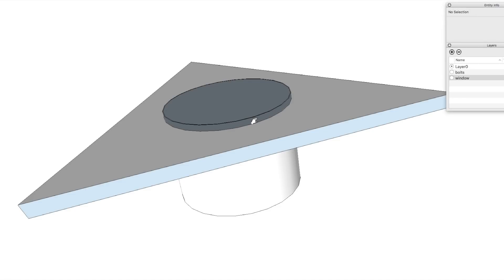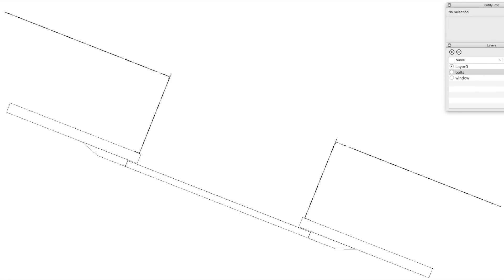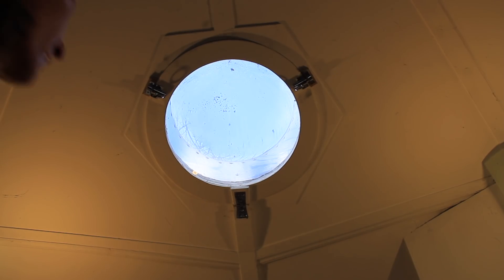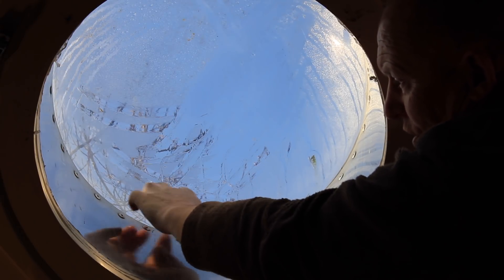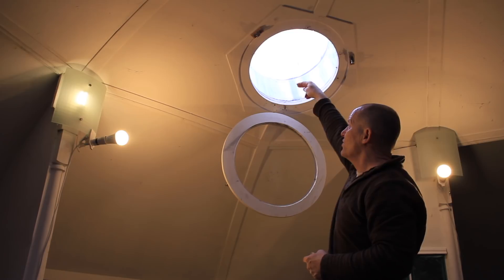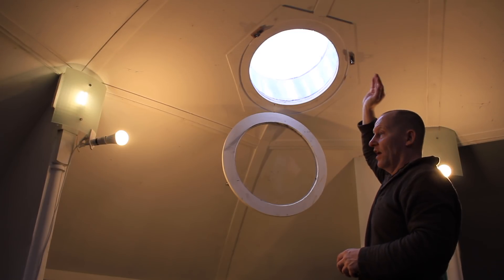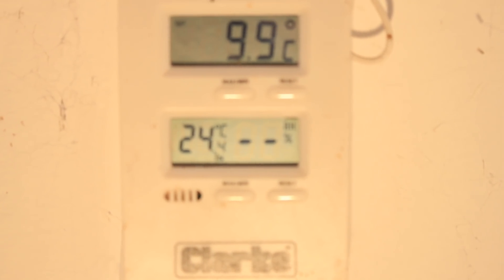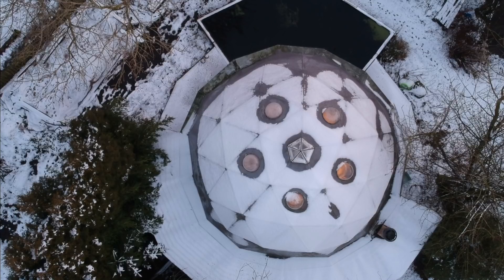Why I made bubble windows in my dome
Moister management is very important in a building, especially as I use the ground floor for growing seedlings in spring. In this video I show you how my windows act as a passive dehumidifier to keep the moister under control.